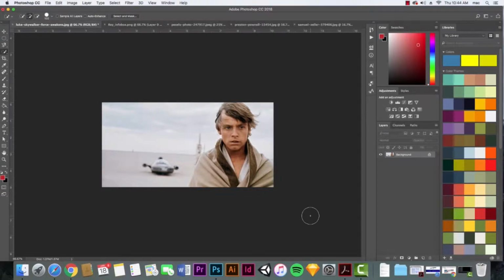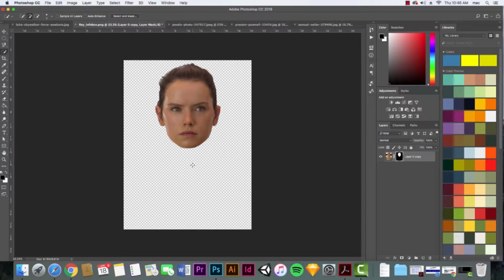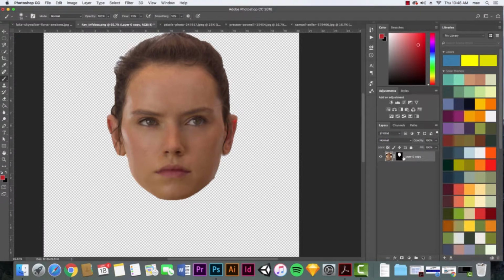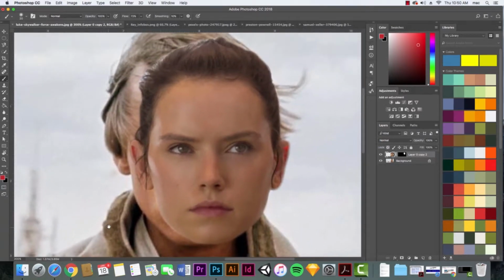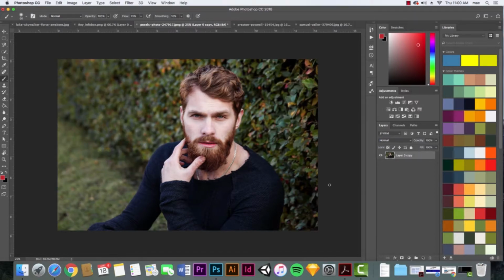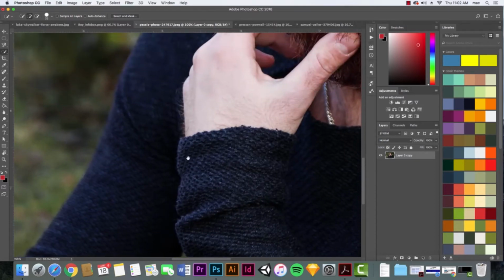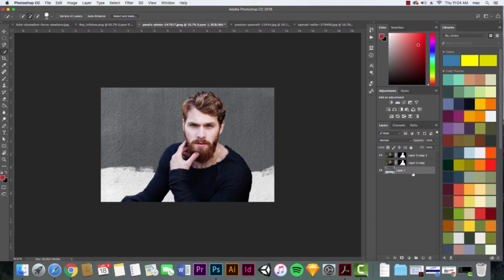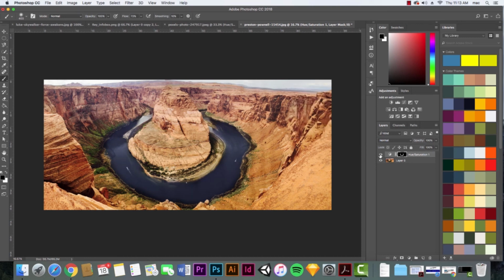Masks and Selection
Different ways to make selections using masks.